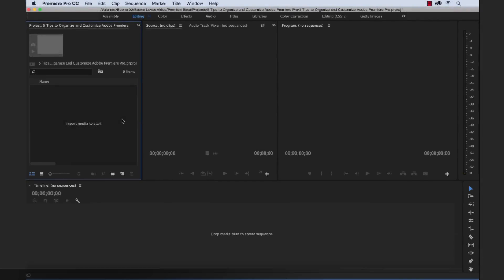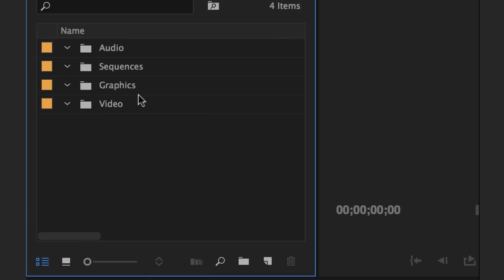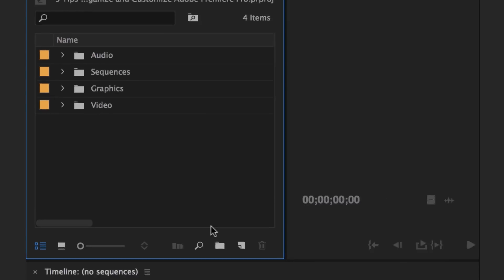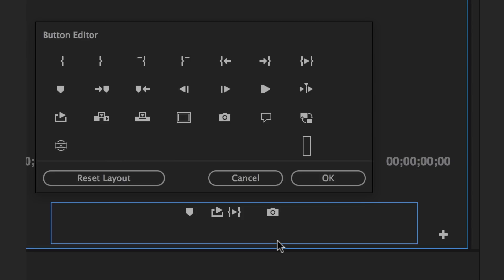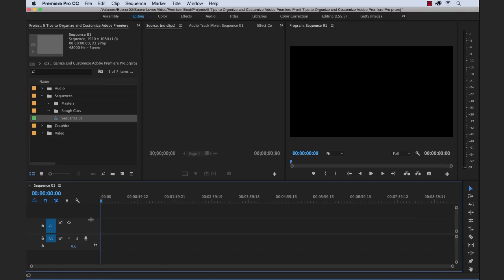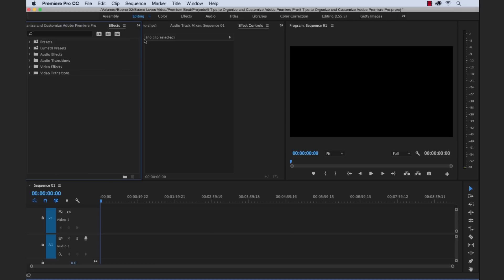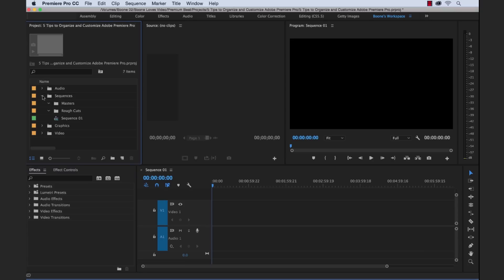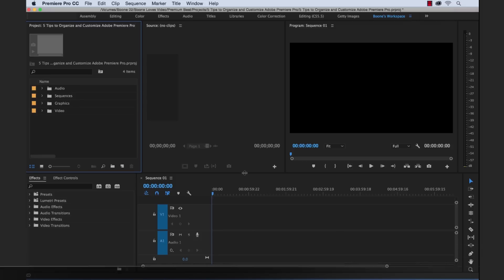5 Tips for Staying Organized in Premiere Pro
- Follow along with step-by-step tips on staying organized in Premiere Pro.